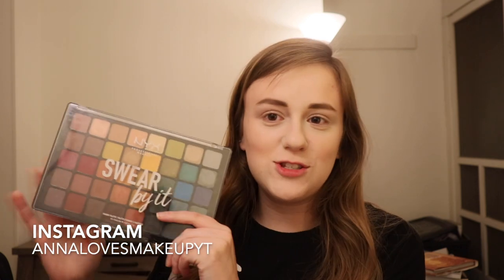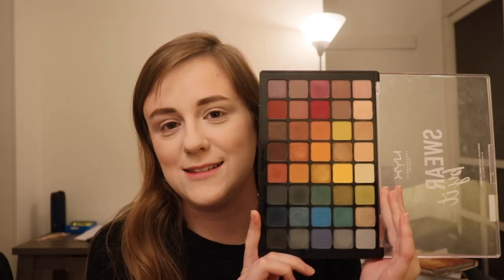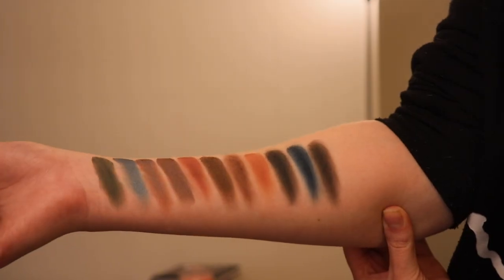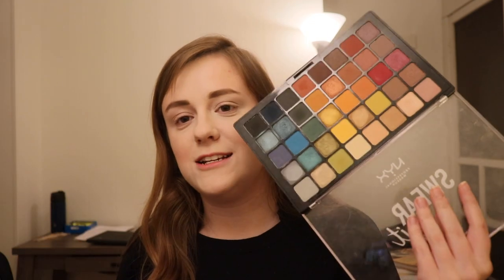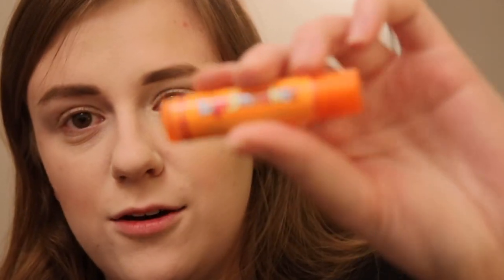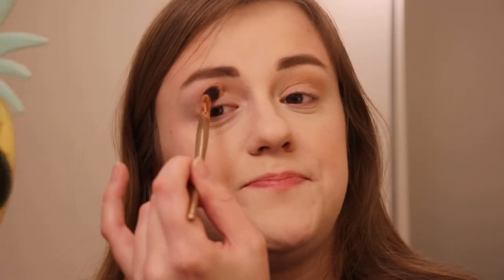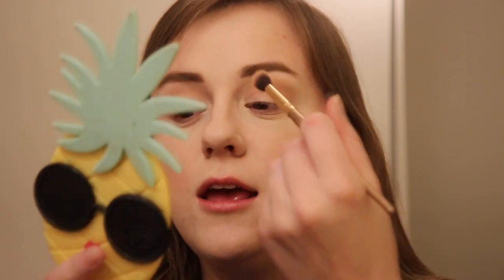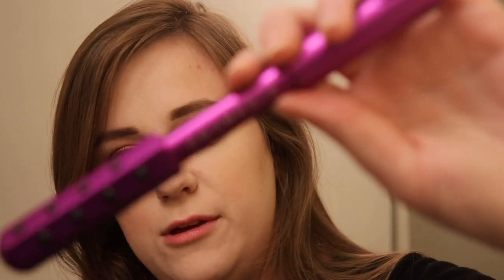NYX Swear By It 5 Looks 1 Palette | Look 1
Hi Everyone!
Today’s video is the first installment in my next 5 Looks 1 Palette series! I’m using the beautiful NYX Swear By It palette. It’s one of my favorite larger palettes, and it’s just such good quality!
I’d love to make even more videos for you too!
Love you all, and I’ll see you again tomorrow for another video!
Xoxo

M A K E U P  W O R N:
FACE:
Smashbox Oil and Shine Control Primer
Wet n Wild Mega Cushion Foundation
Fenty Pro Filt’r Instant Retouch Concealer
J.Cat Aquasurance Powder Foundation
Too Faced Sweet Peach Glow Blush and Highlighter Palette

EYES:
Morphe Micro Brow Pencil \\ Latte
NYX Swear By It Eyeshadow Palette
Smashbox Always On Gel Eyeliner \\ Fishnet

LIPS:
Mango Lip Smackers
Morphe Liquid Lipstick \\ Virgin
Iconic London Lip Plumping Gloss \\ Lovestruck